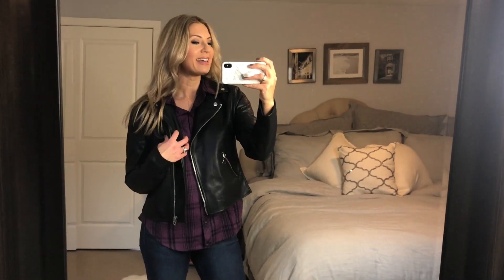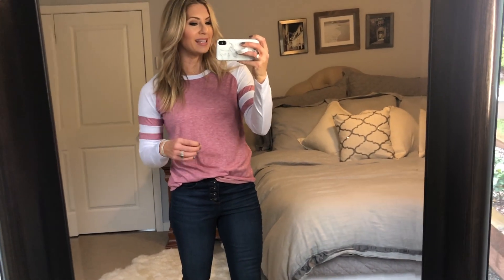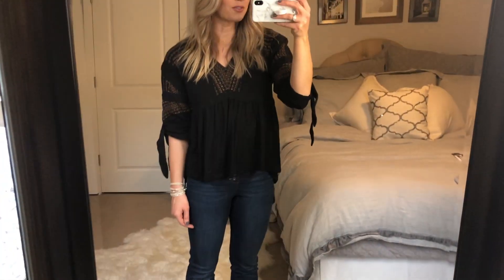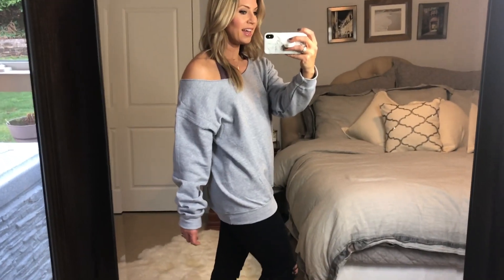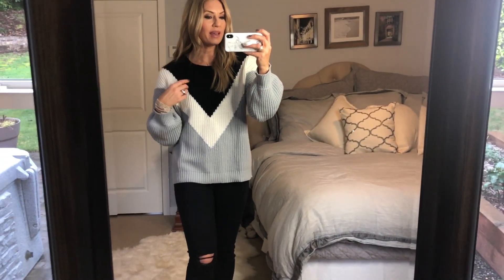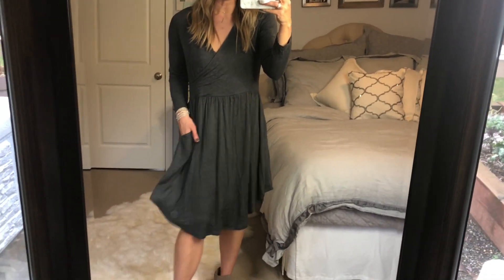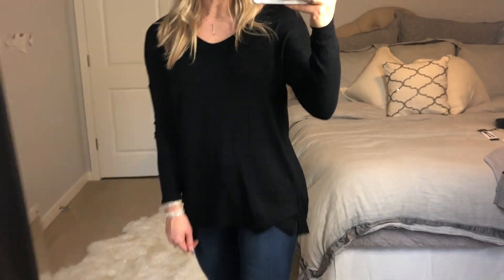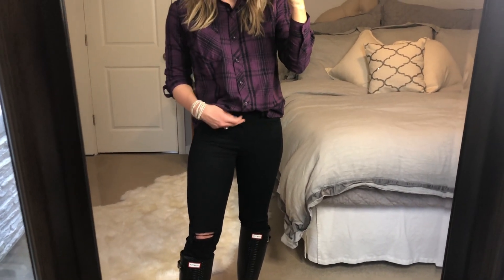Walmart Try On | Walmart Haul 2020 | Walmart Winter Selections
Walmart Try On | Winter Walmart Haul 2020

I always love seeing steals and deals from all retailers so of course with Walmart upping their fashion game with tunics similar to Free People’s and a cute vegan leather jacket under $30, I had to do some research for us!

I linked a couple others under the tunic post for you that were new arrivals and looked cute! Booties, jeans and sweaters can carry us through to Spring girls! Enjoy!! XO, Stace